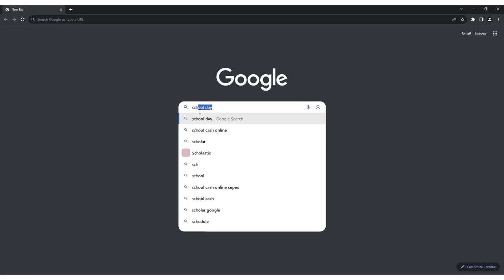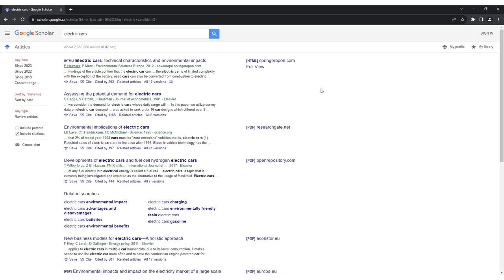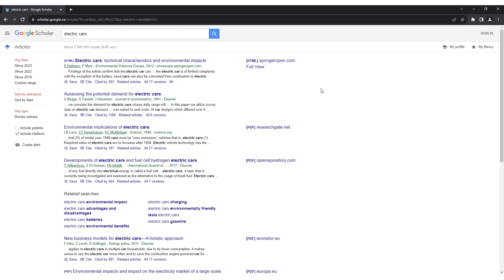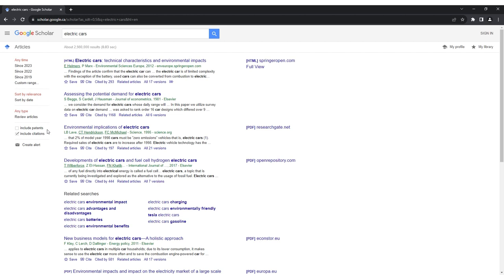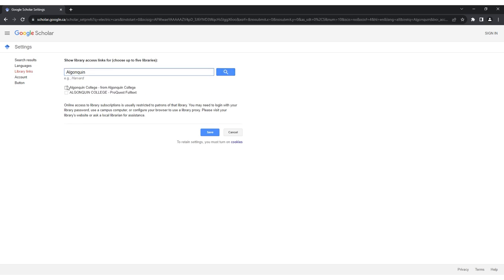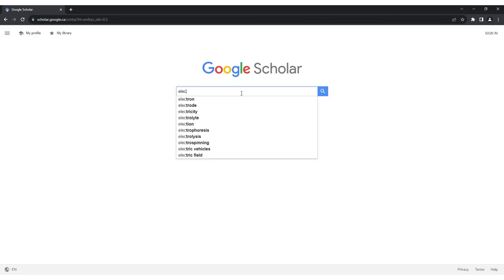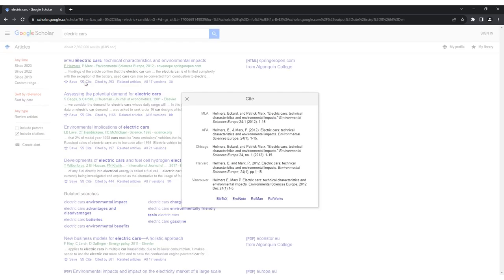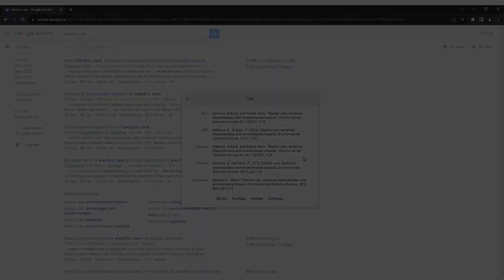Finding Scholarly Articles Using Google Scholar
It was modified from Google Scholar by Collen Wollen at Seneca College. It is used with permission on The Learning Portal

Additional information:
Google. (n.d.). Google scholar search help.